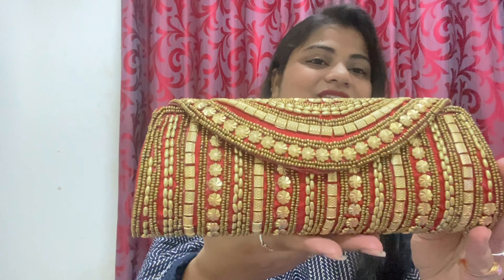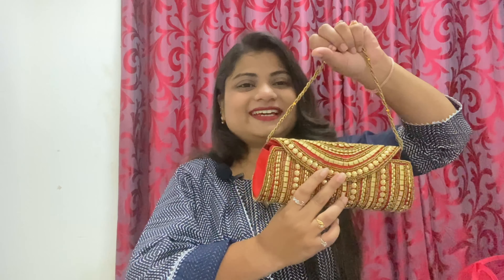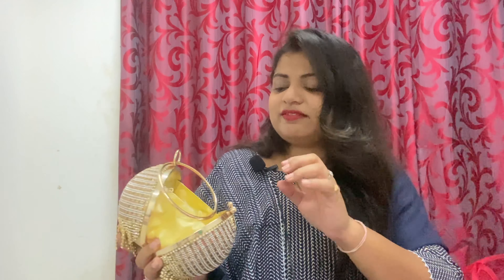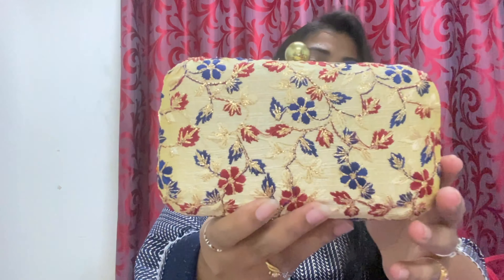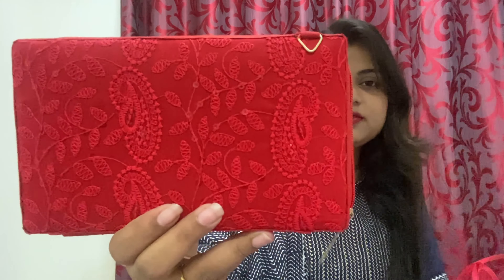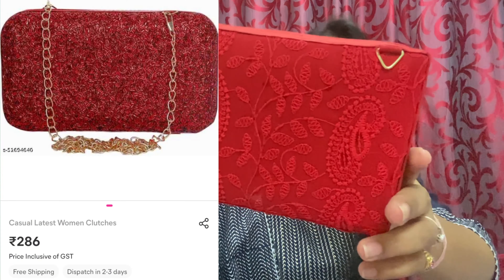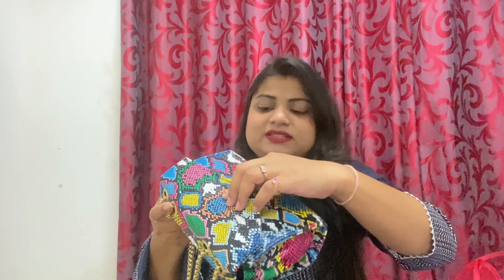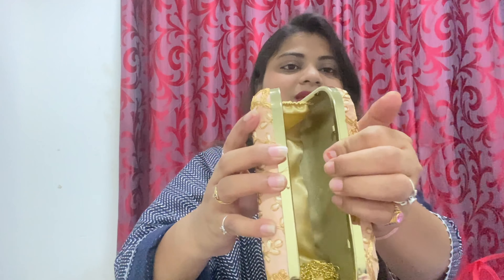🌺Meesho🌺 Meesho Clutch Bag Haul Starting Rs.200🌺 Meesho affordable bag haul 🌺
I only feature products I like or want to try, I can’t guarantee that all the products I recommend will suit you. The channel is no way responsible for any misuse of the information, Iam not a licensed professional. Kindly don’t copy or reproduce content without my prior explicit permission.

Products code:-

1. Red clutch -41590660

2. Rainbow sling bag -49513545

3.Red clutch -51694640

4. Peach clutch -40081649

5. Round clutch -30785232

6. Cream clutch -22730068